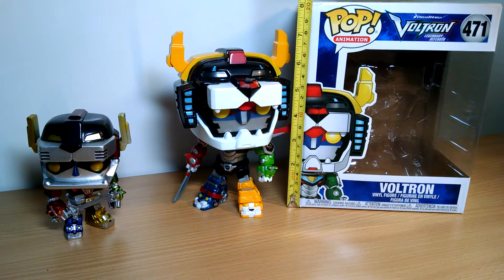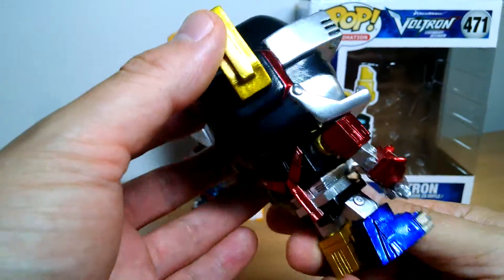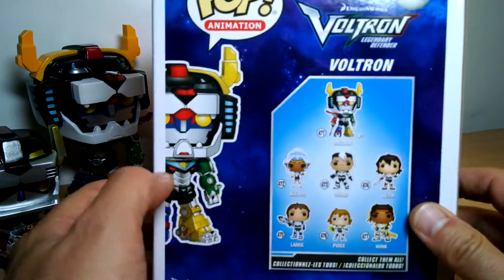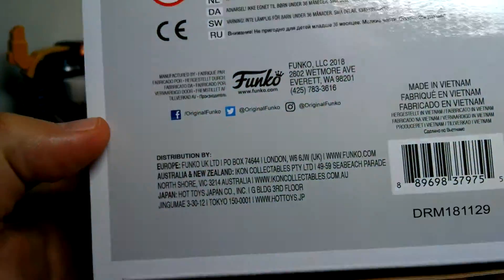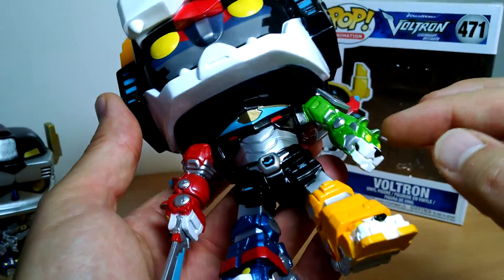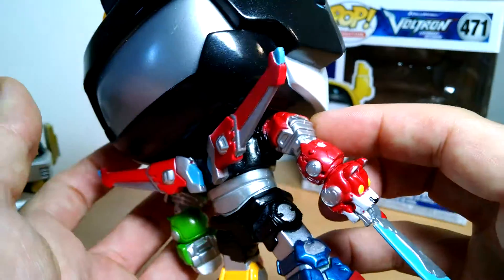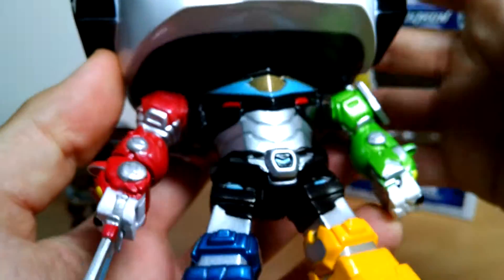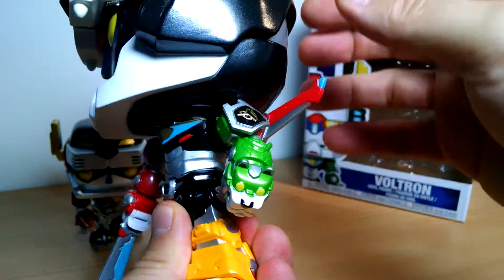Funko Pop! Animation: Voltron 6" Metallic Exclusive Action Figure Review | By FLYGUY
SOLD OUT?